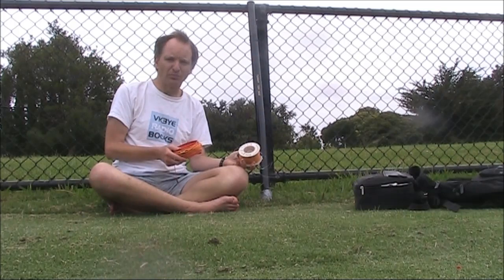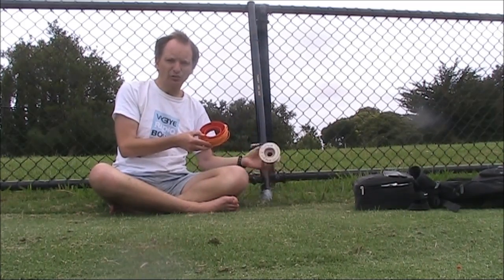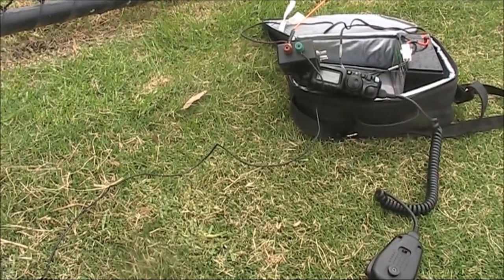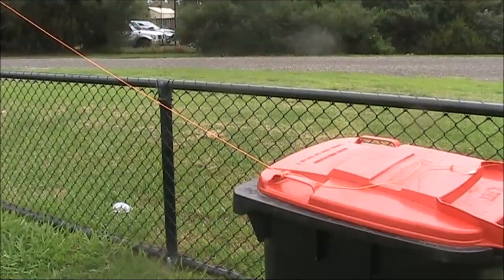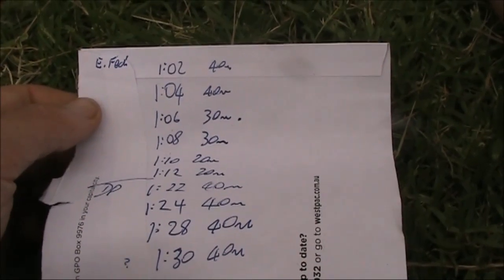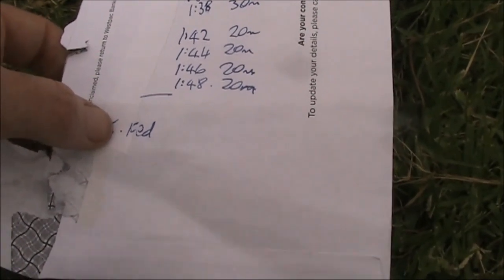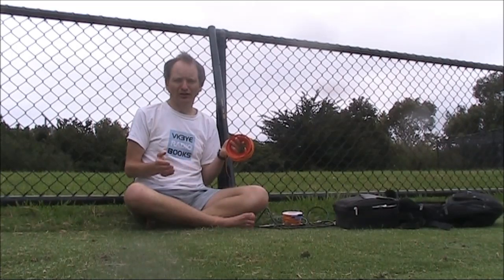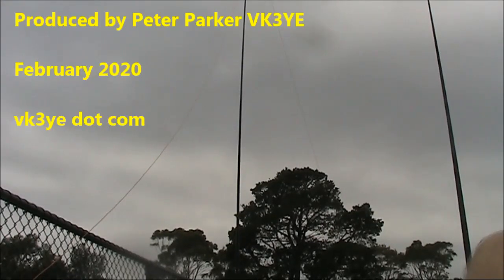Link dipole vs endfed 20m wire: Which works better?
A casual test, using WSPR, of two popularly used portable antennas. A link dipole covering 40, 30 & 20m versus an end-fed wire 20 metres long. I alternate between the two to see if there is a pattern in reception reports. The test is done in the middle of the day when conditions should be fairly stable. CORRECTION: There are errors on the 30m slide. The numbers are right but the conclusions are not. The dipole was mostly worse not better.

Contents
0:00 Introduction
0:46 Describing antennas
1:17 Doing the test
1:47 Results and analysis
2:19 Book promo